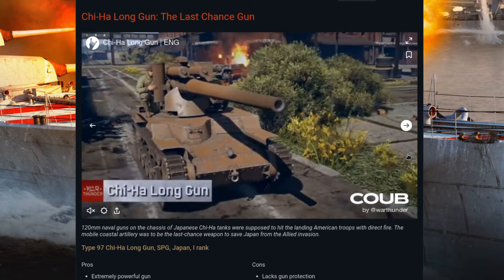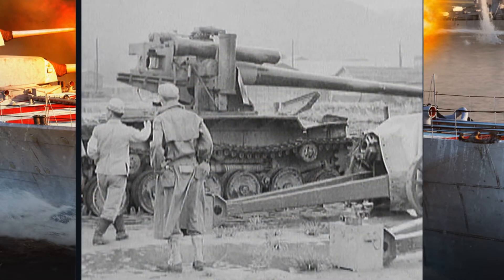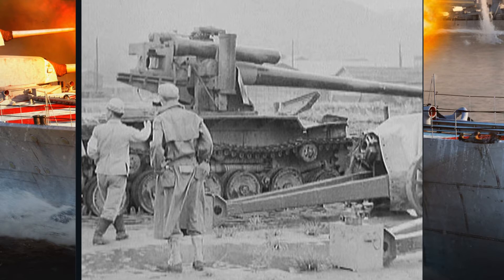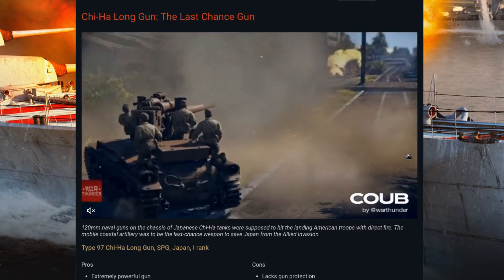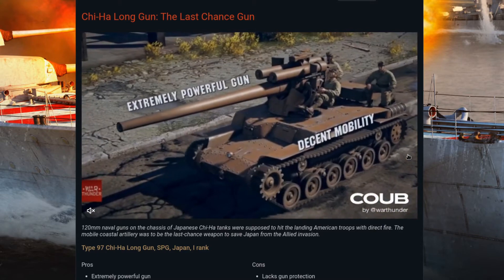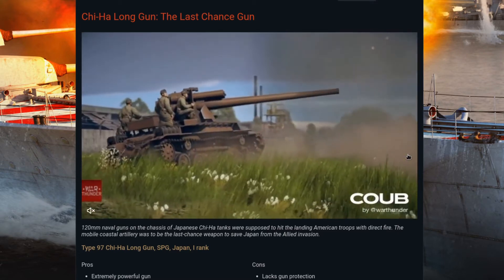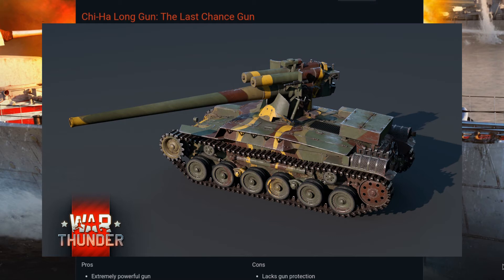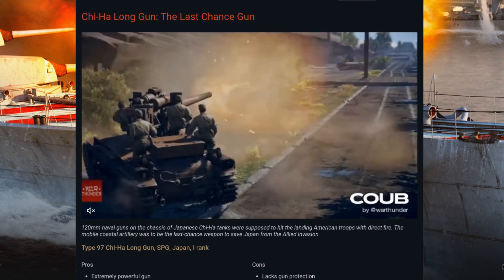[WT 1.101: Raining Fire Devblog] Chi-Ha Long Gun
Say hello to the latest Japanese 120mm derp gun on a questionable chassis, the Chi-Ha Long Gun! At BR 1.7, this puppy launches 120mm sushi at the enemy, complete with high explosive sauce!

Description
English: IJN Naval 12 cm SPG being demonstrated to US Army personnel at Yokosuka base, post-war.
Date 1945
Author US Soldier